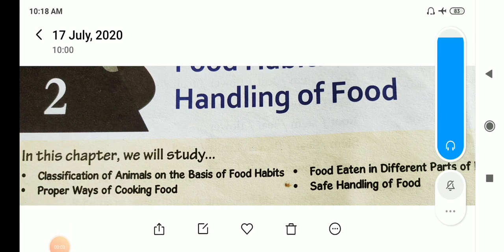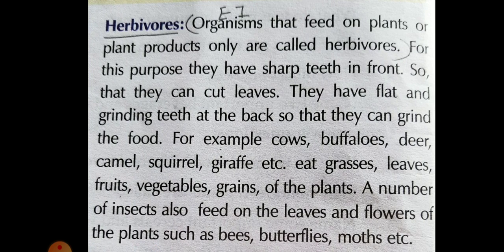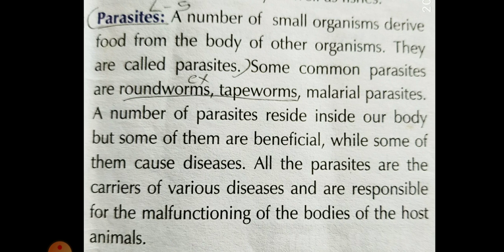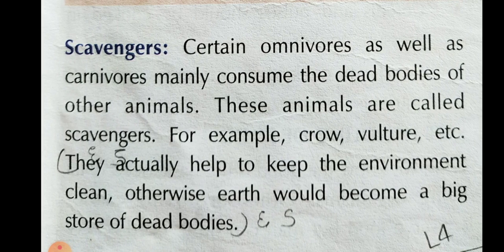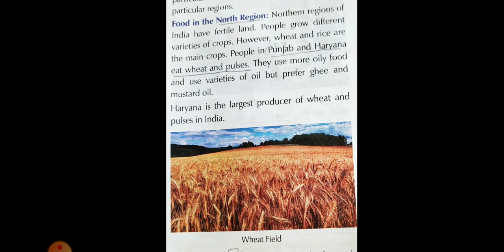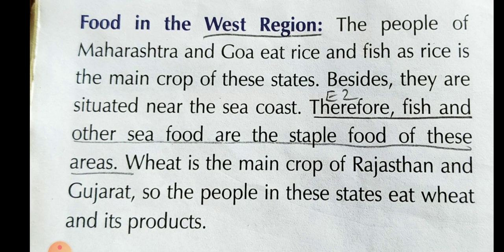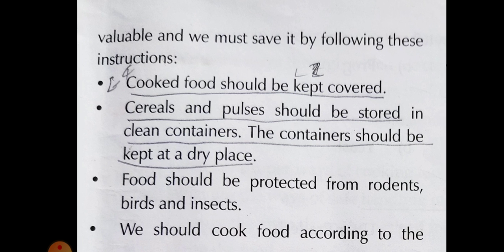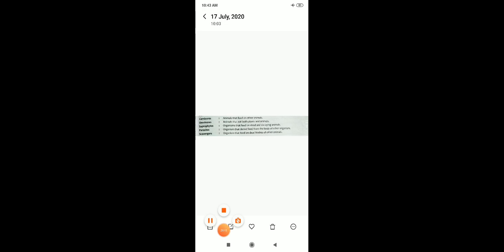MUS Public School Class 6 Subject Science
Class 6 Chapter 2 Subject Science🔬